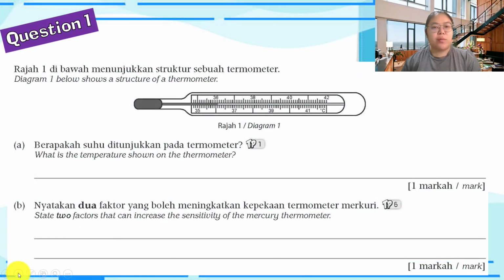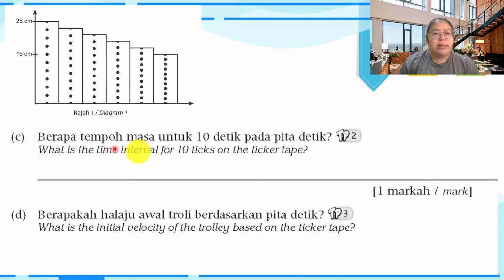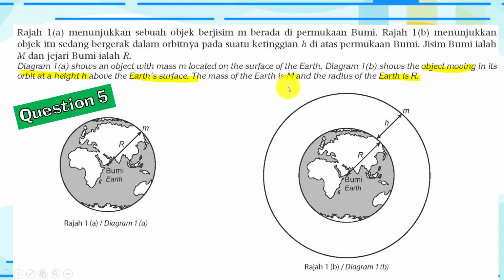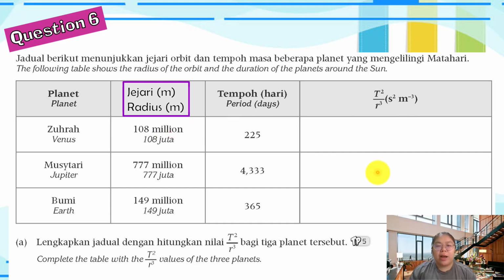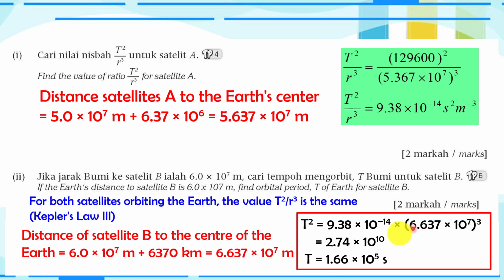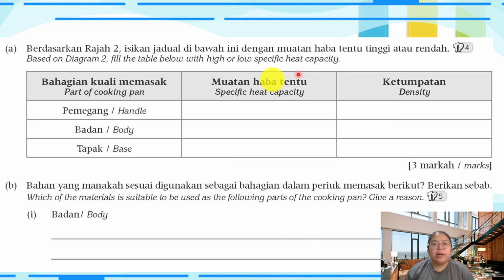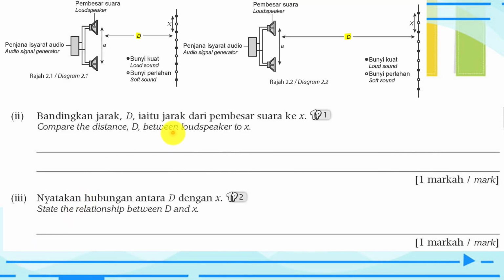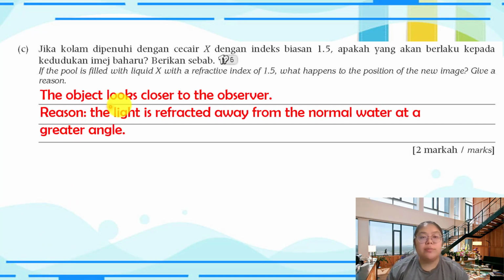PHYSICS Paper 2 Discussion SPM 2021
I will share the answer of  PAPER 2  structure questions.  Tips how to give the correct answer of the questions will be given.  Hope this video clip can help you all to learn the Technic HOW to answer the SPM format question.